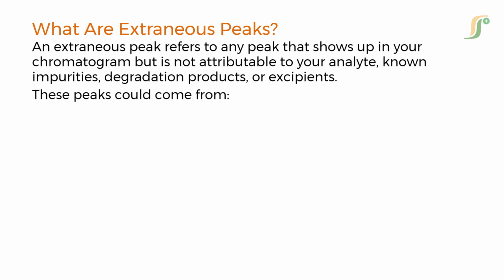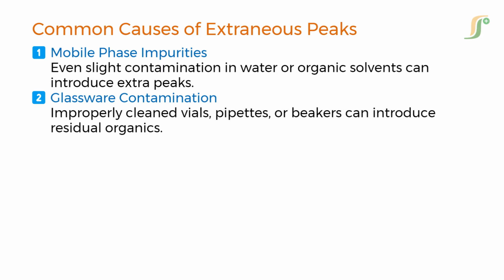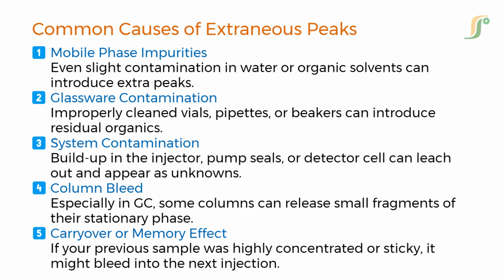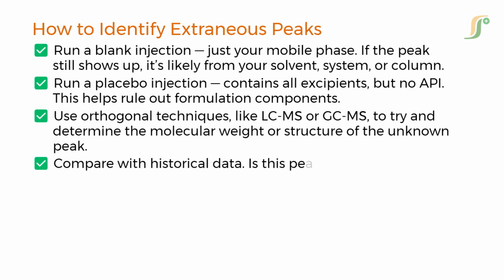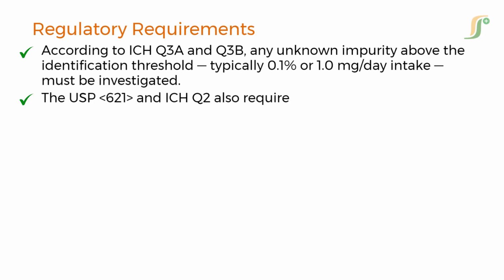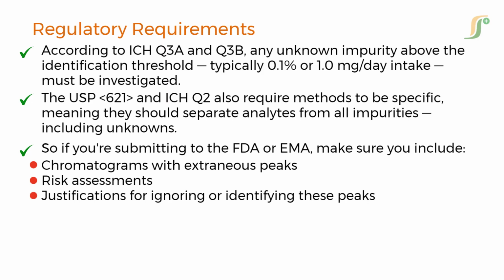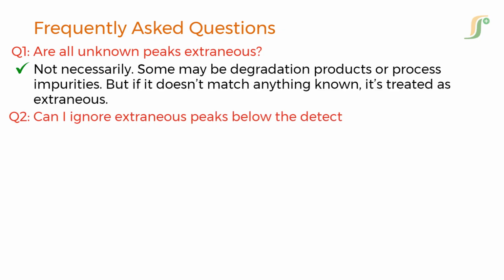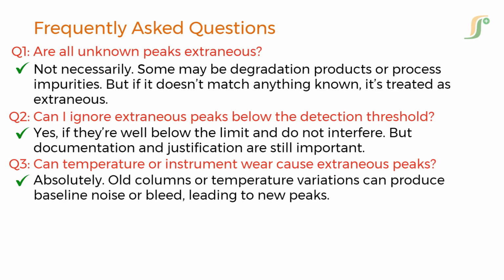Extraneous Peaks | Understanding Extraneous Peaks in Chromatography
In this video, we take a deep dive into extraneous peaks — the unexpected and unexplained signals that show up in HPLC or GC chromatograms. Whether you're a pharmaceutical analyst, quality control chemist, or a student preparing for industry, it's essential to understand how to detect, identify, and deal with these mystery peaks.

✅ What you’ll learn:
- What are extraneous peaks?
- Common causes of extraneous peaks in chromatography
- Troubleshooting methods and blank/placebo strategies
- Regulatory requirements from ICH, FDA, and USP
- Best practices to prevent and manage unknown peaks
Stay ahead in pharma QA/QC and improve your chromatography troubleshooting skills with this in-depth guide!
🧪 Watch till the end for real lab tips and regulatory insights!

Boost Your Pharma Knowledge with Our Exclusive Courses! 🚀📚
Explore our in-depth courses designed for pharmaceutical professionals and students. Gain industry-relevant skills, stay compliant with regulations, and advance your career with expert-led training.